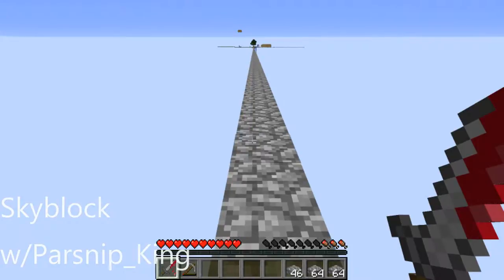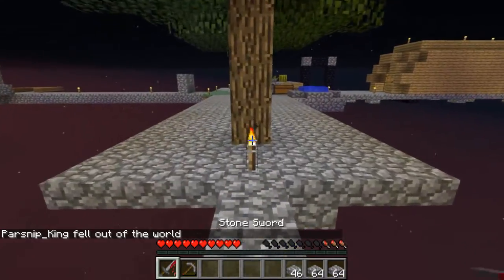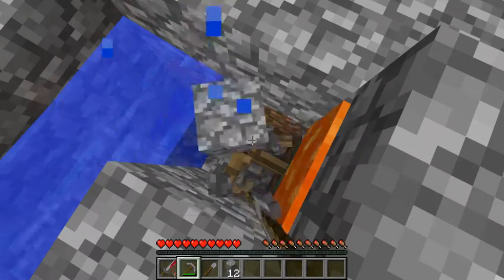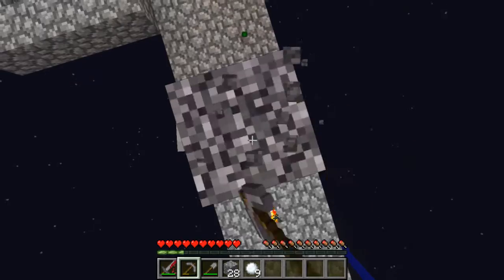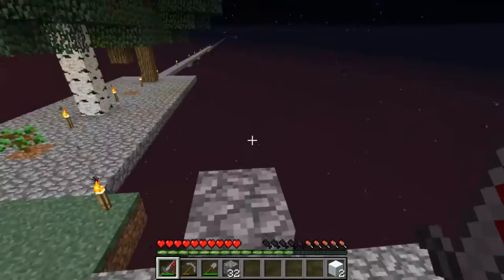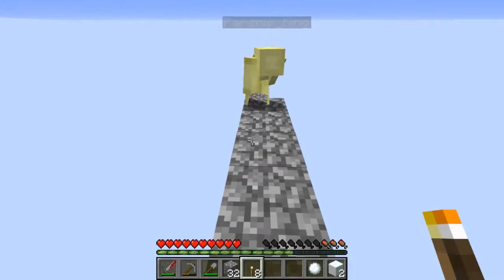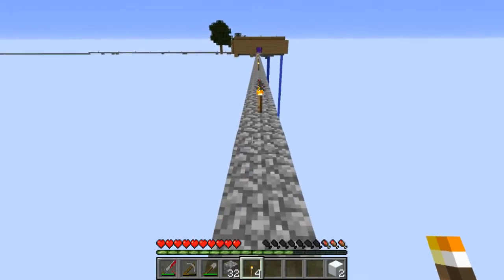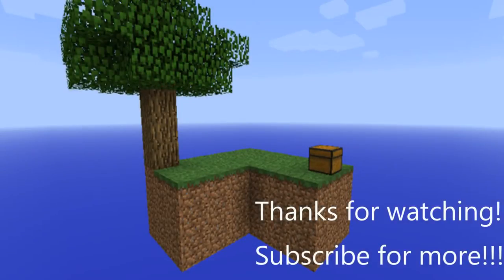Skyblock w/Parsnip_King - Ep 5 - Other Islands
In this episode I get to an island, but the second one will have to wait for the next episode!

If you enjoyed then be sure to leave a like (It encourages me to make more videos,
 which will be better than the previous as I would have learned from my mistakes).